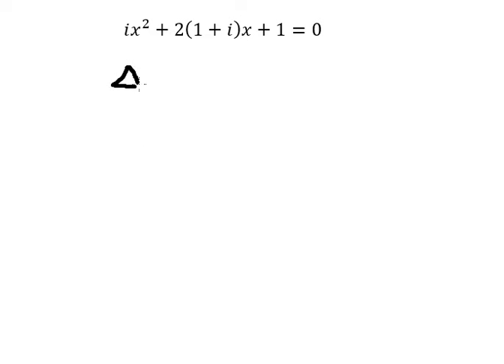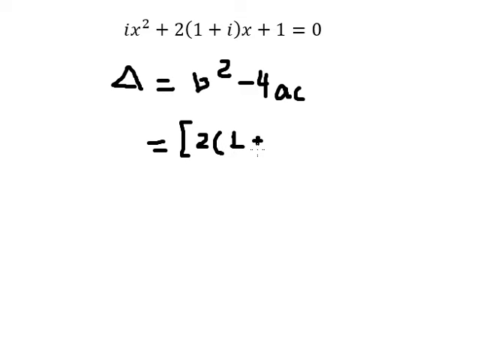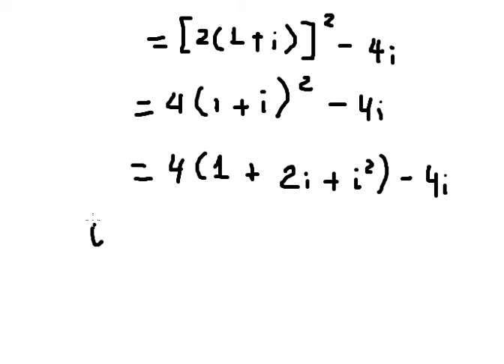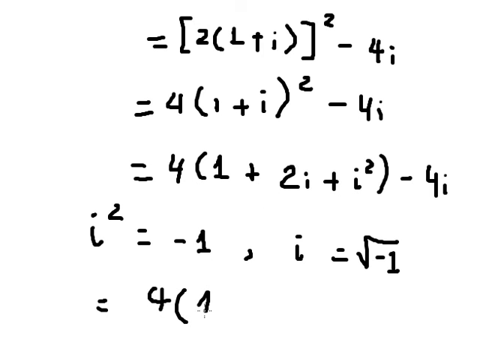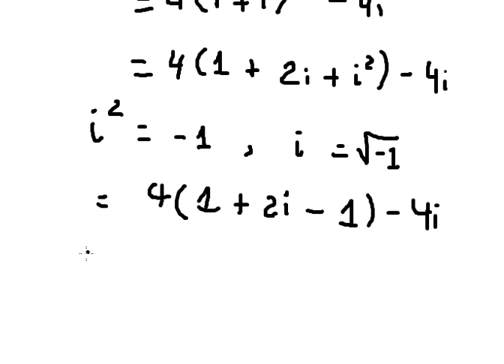Calculus Help: Complex Number: ix^2+2(1+i)x+1=0 - Techniques - SOLVED!!!